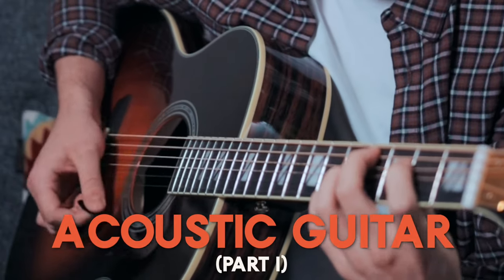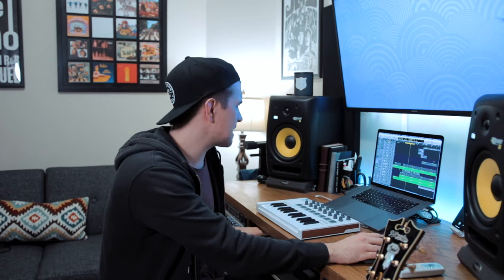Making an Acoustic Guitar Beat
Hey Friends- I had a lot of with this beat. Really did a lot of exploring and experimenting with the acoustic guitar. Let me know what you think, enjoy!

Affordable Mics:

($99) At2020 -

($70) MXL 990 -

($72) Samson C01 -